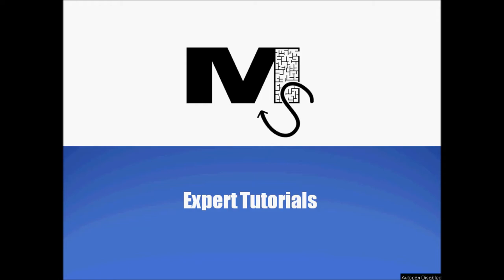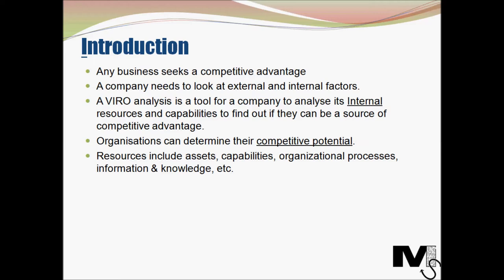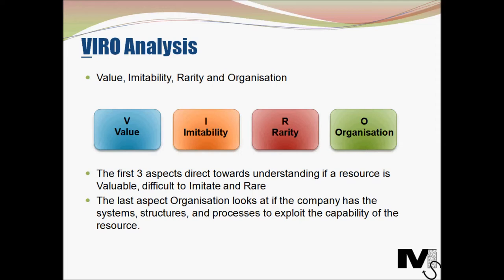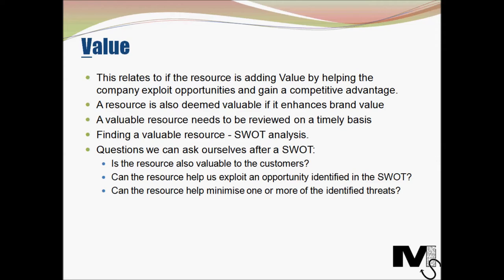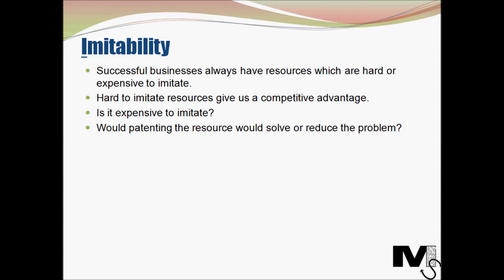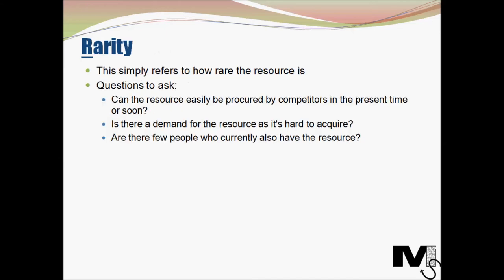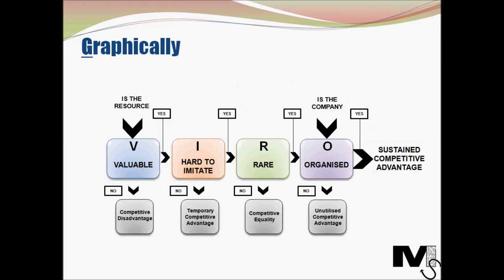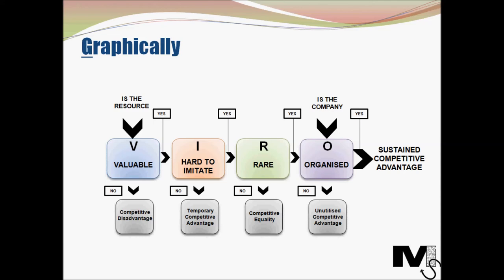VIRO Analysis Framework - Simplest Explanation Ever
VIRO or VRIO Analysis Framework - The Simplest explanation ever

Companies that achieve success and a competitive advantages in their marketplace have resources which they deem as unique and valuable. They have to run internal and external analyses to find their unique resources. VIRO Analysis is used to find internal factors that can lead to a competitive advantage.